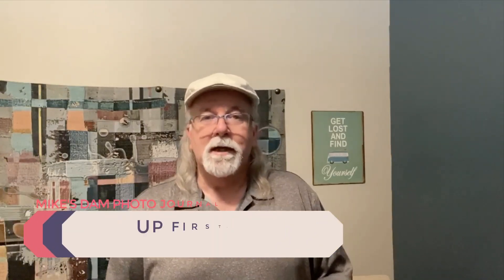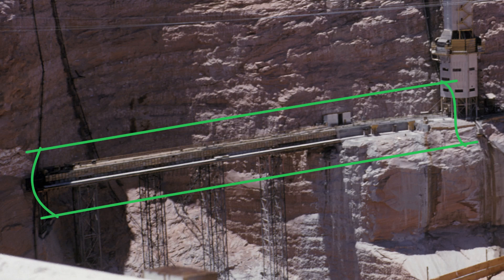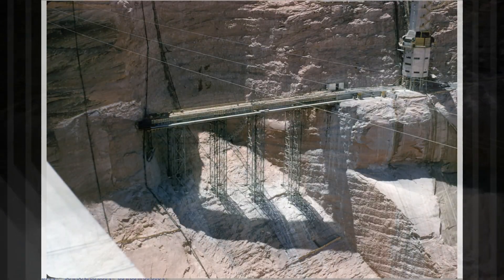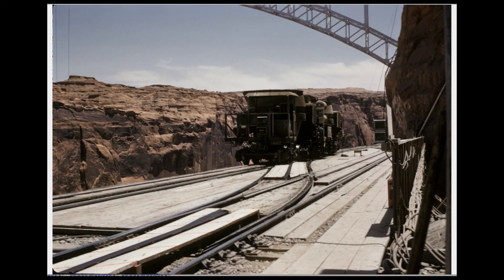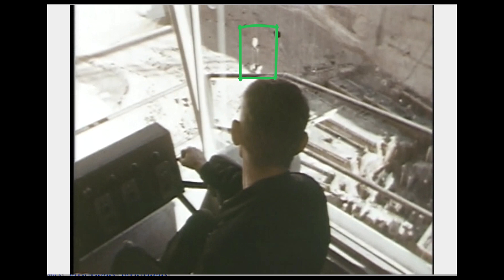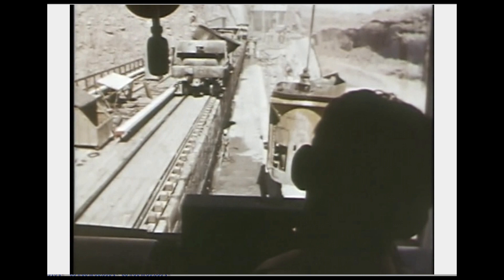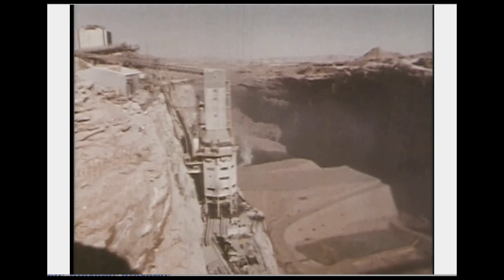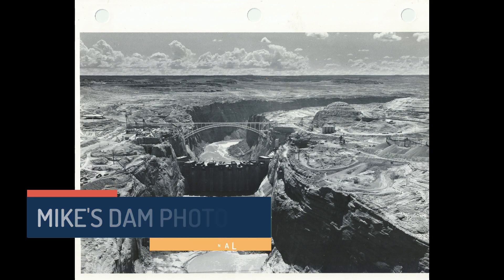Glen Canyon Dam Concrete Batch Plant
With the social distancing that we're doing, I thought I would take advantage of the down time and make a few videos for Mike's Dam Photo Journal. The concrete batch plant at the Glen Canyon Dam was something I always wanted to go inside of, but never had an opportunity. Here's a few narrated images of it for your visual enjoyment.